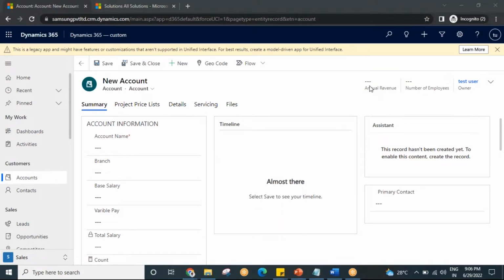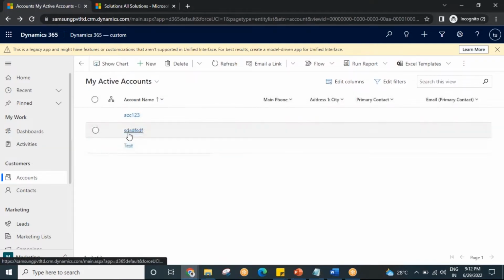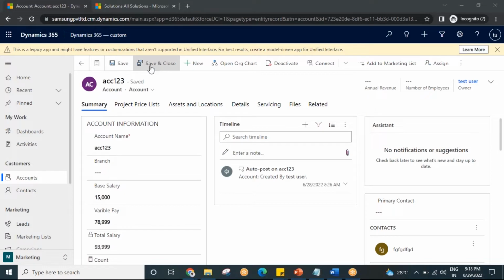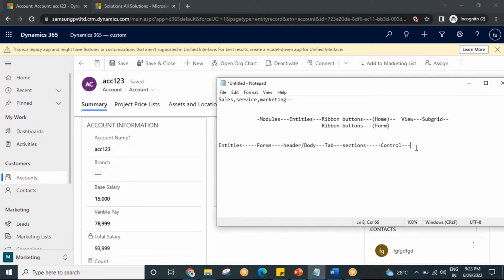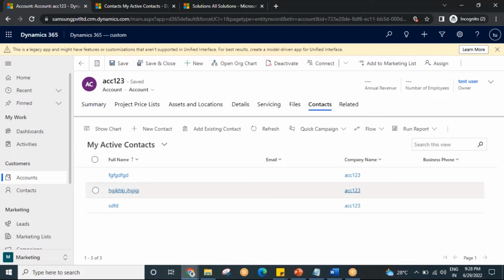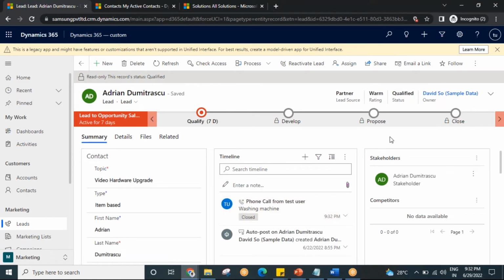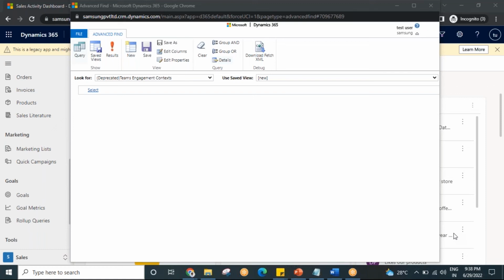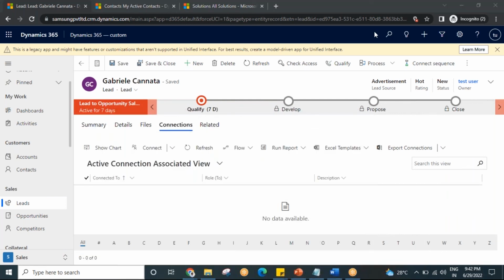MS Dynamics CRM Training | Hands on Training | Class-01 By Visualpath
'Why you should choose Microsoft Dynamics CRM''. Dynamics CRM is the only truly comprehensive and intuitive business technology platform.
You probably already use Microsoft applications across your business so with a familiar interface users can get to grips with CRM fast. Dynamics CRM will easily talk to other business applications so you can drive operational efficiency but also unlock the potential for real business intelligence..